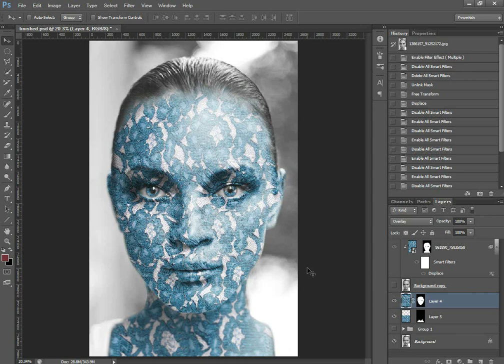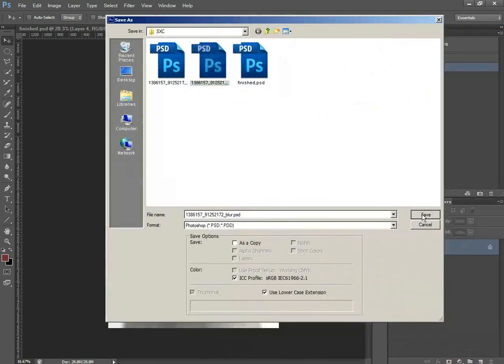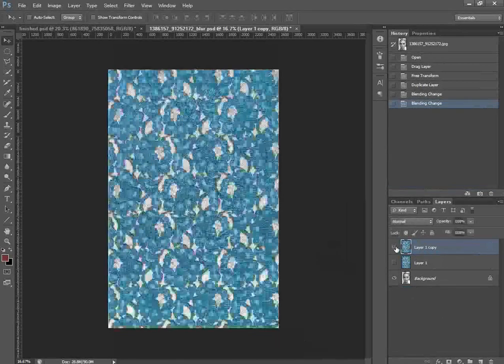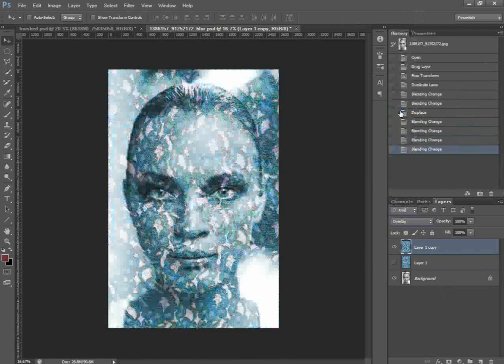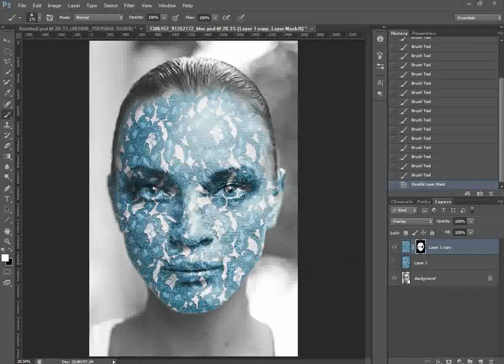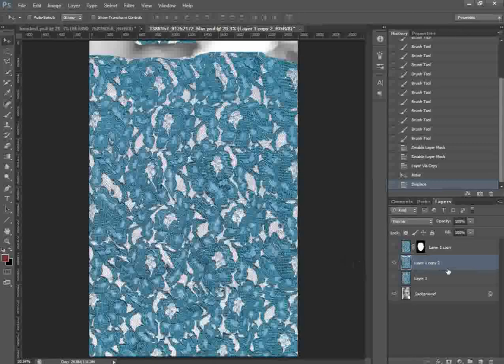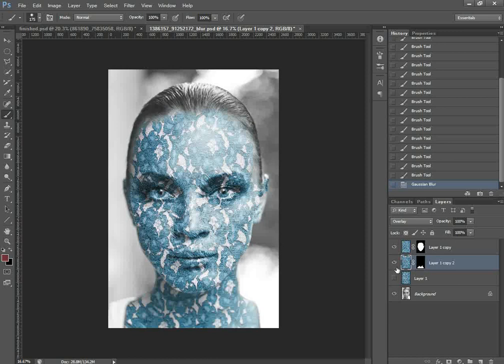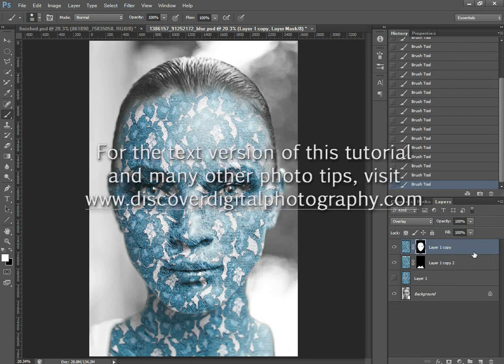How to apply a realistic texture effect to a person in Photoshop or PSE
How to apply a texture to a person's face using a displacement map in Photoshop. I'm using Photoshop CS6 for this tutorial, but the process is exactly the same in Photoshop Elements. Paint Shop Pro and GIMP can both be used to create this effect as well, but options in their displace filters are slightly different to Photoshop's.

The images I used for this tutorial are:
closeup portrait of the beautiful girl with freckles by Belovodchenko Anton

For the text version of this tutorial, which gives more explanation of the different settings,